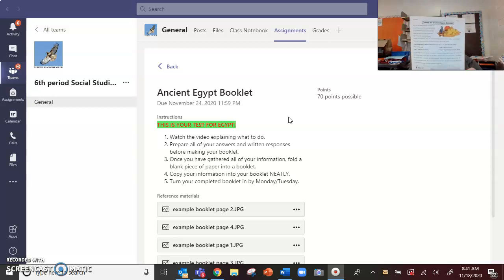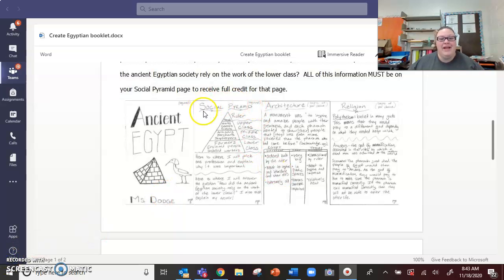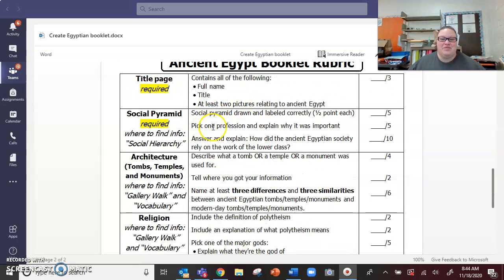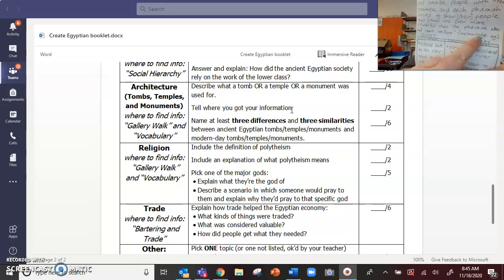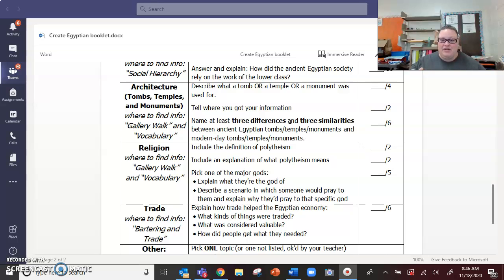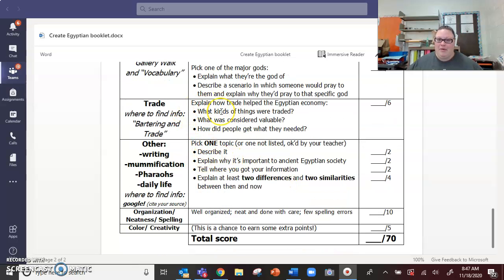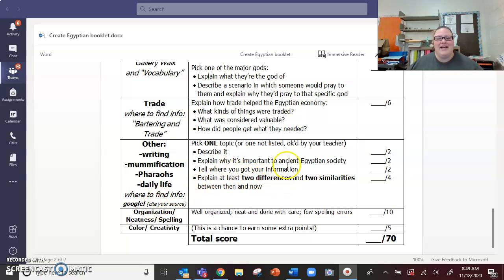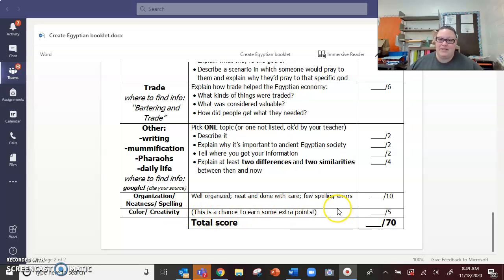Ancient Egypt booklet explanation